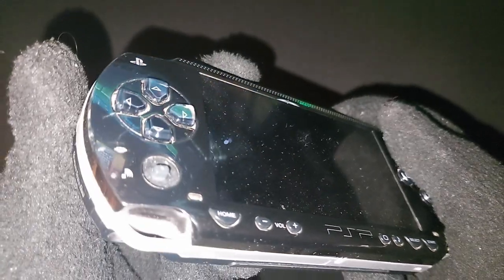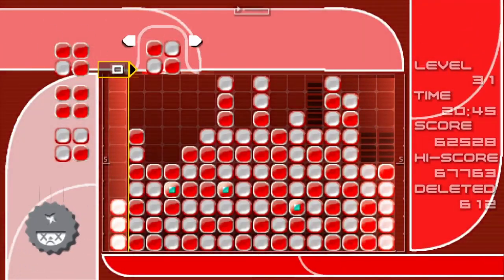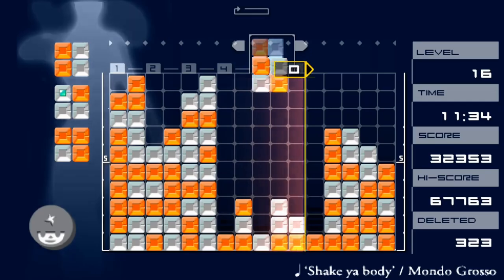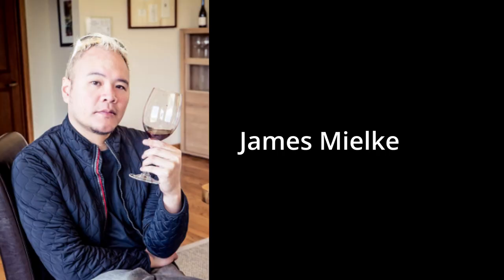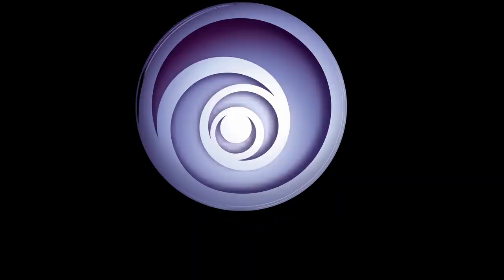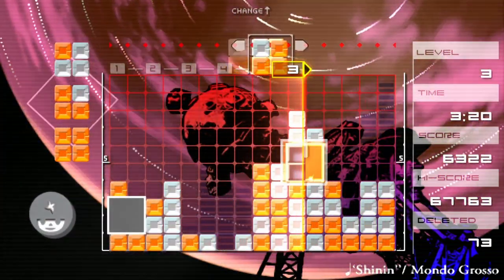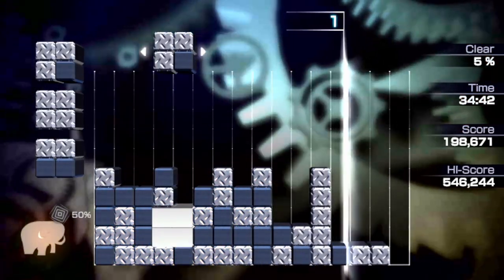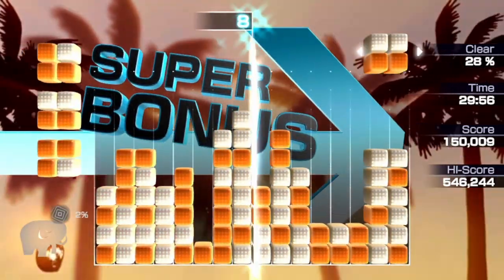The best puzzle game you can't play - Lumines: Electronic Symphony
a funky puzzle game you can't play anymore. Why yes I think the music industry has a throat strangle on the videogame industry, how could you tell?